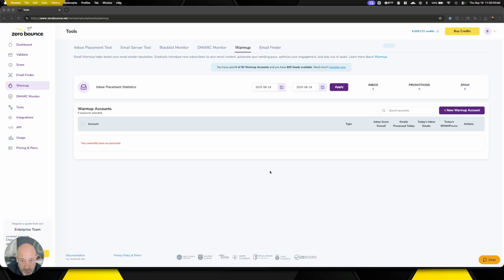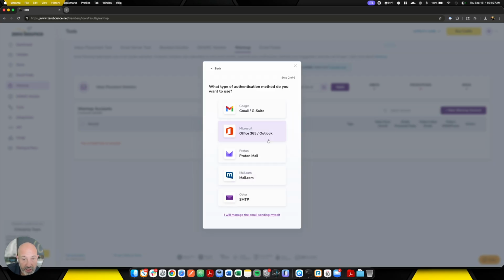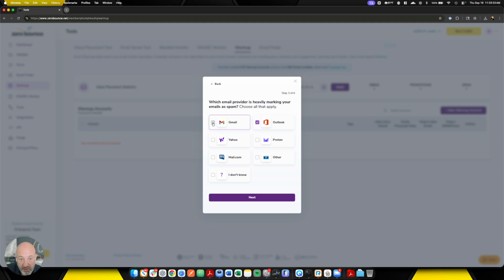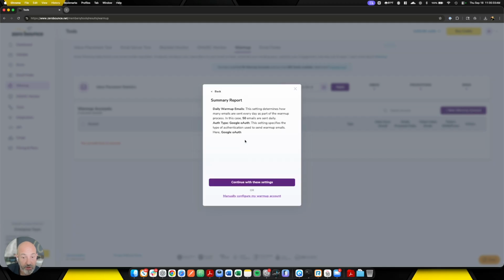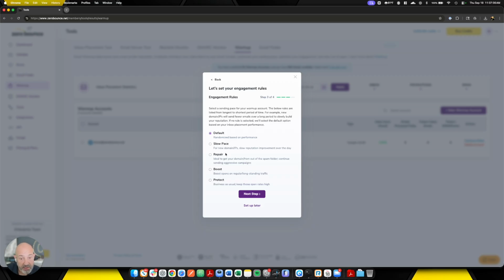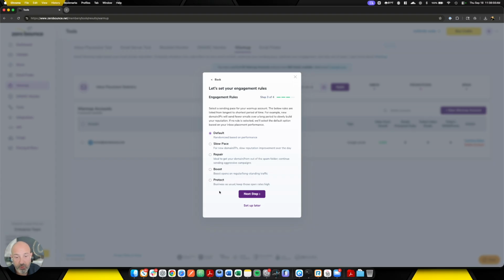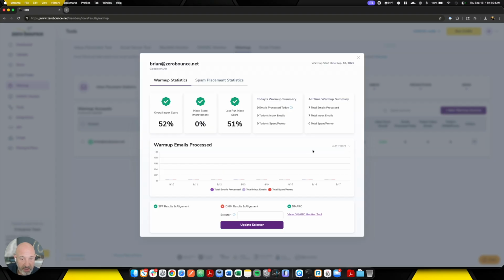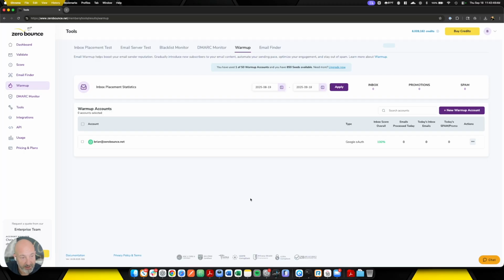How to Use Email Warmup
In this video tutorial, ZeroBounce Chief Operating Officer Brian Minick shows you how to use Email Warmup to build a positive sender reputation and improve your inbox placement over time.

Email Warmup gradually increases your sending volume and engages with your messages to signal to mailbox providers that your emails are trustworthy. This helps reduce the chances of landing in spam and boosts your overall deliverability.

 — our team is available 24/7 if you have any questions.